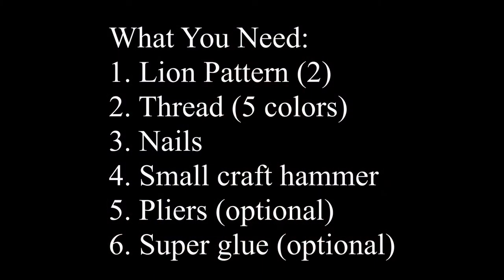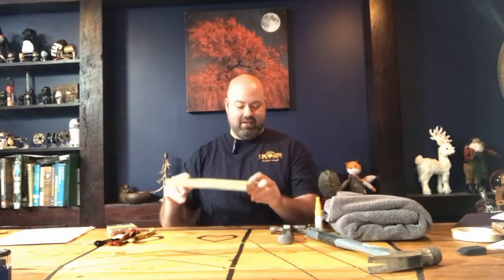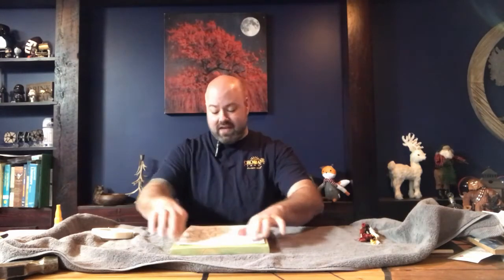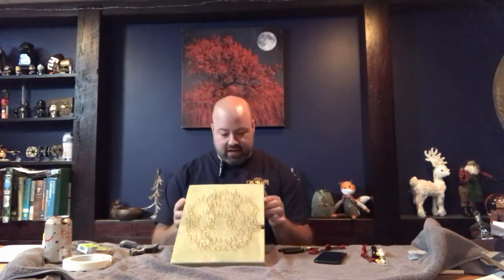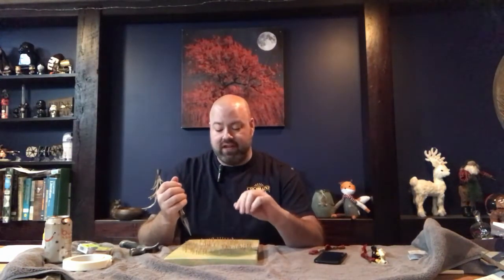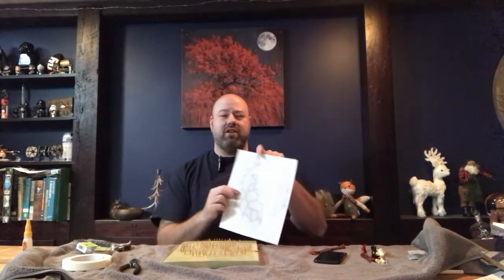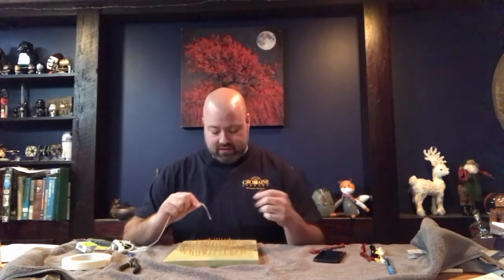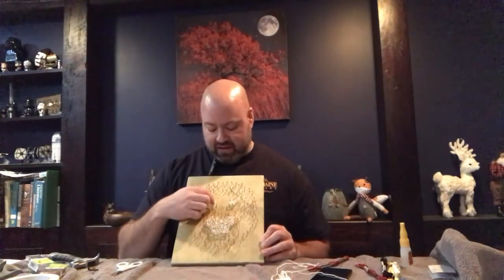Basic Thread Art Lion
This video will show you how to make a basic version of a thread art lion using the materials supplied in Cromaine's craft kit.